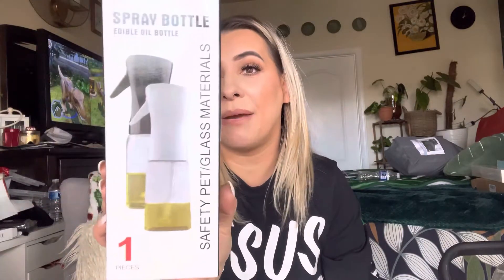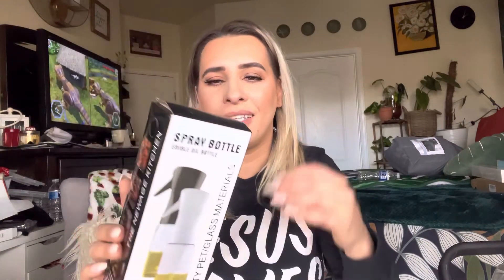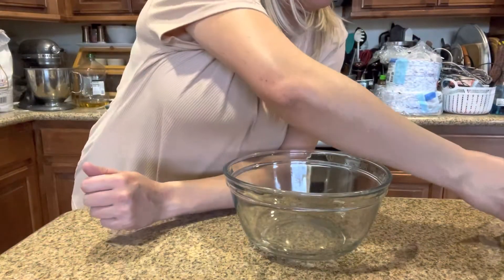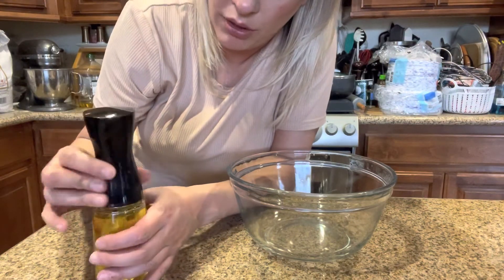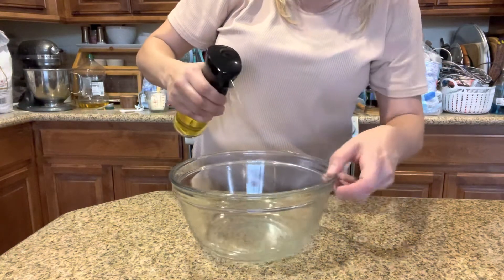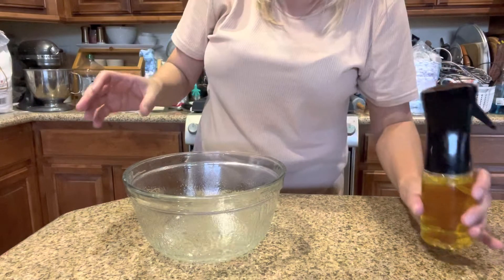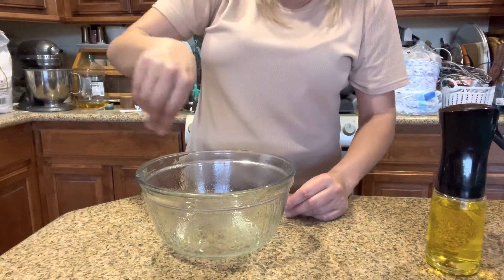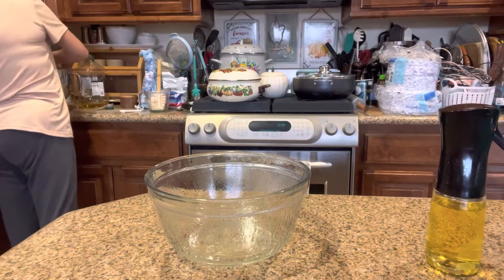Olive Oil Sprayer for Cooking Amazon Review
Olive Oil Sprayer for Cooking, 210ml Glass Oil Spray Mister Dispenser Bottles ,kitchen Gadgets Accessories for Air Fryer,Widely used for Salad Making,Baking Frying, BBQ(Translucent-Black)